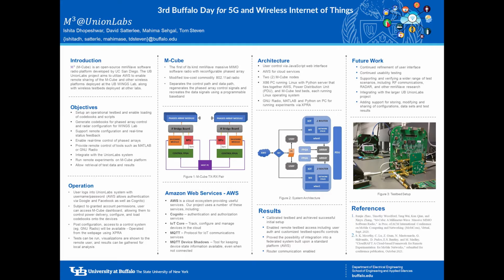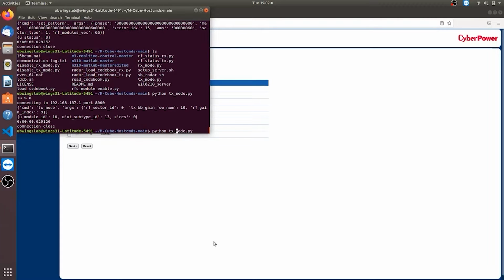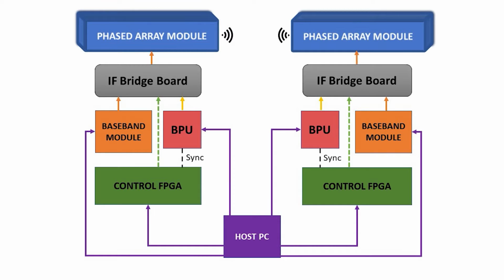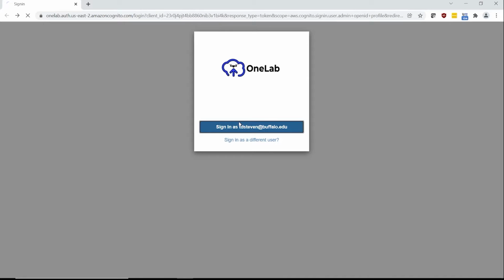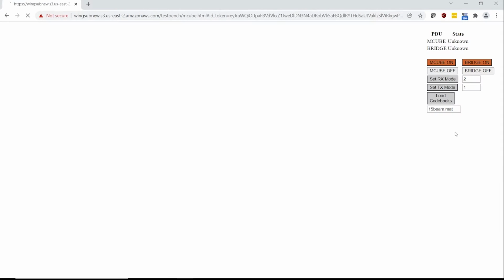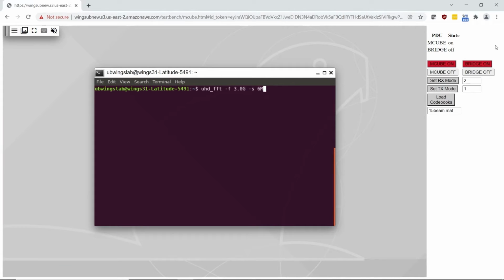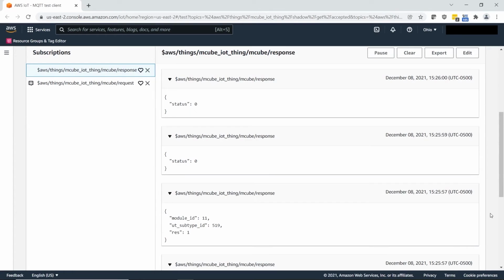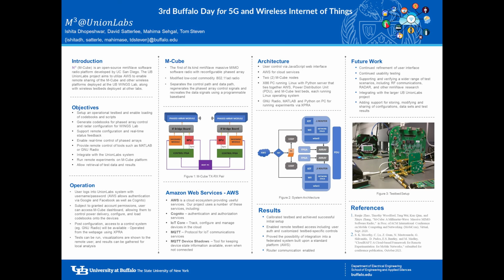EE701 IoT Exhibit 2021: M3 @ UnionLabs